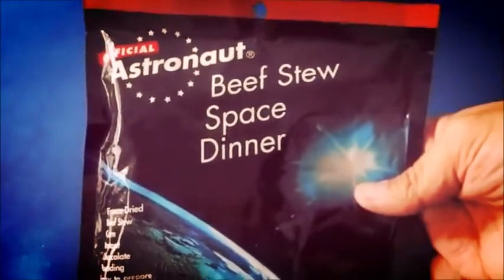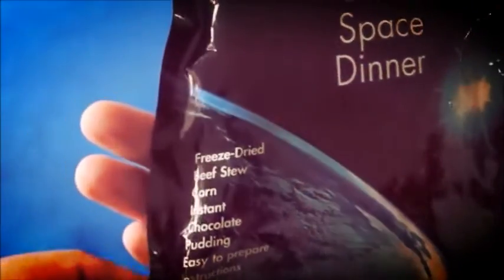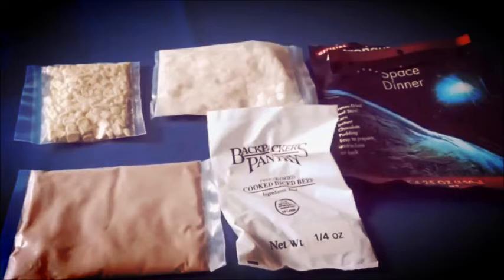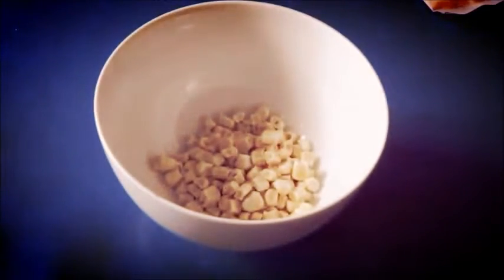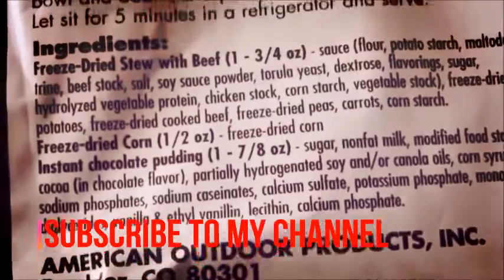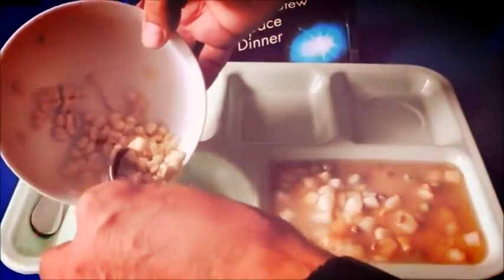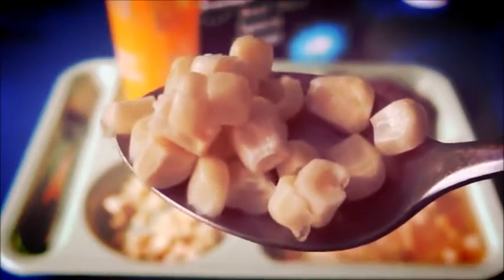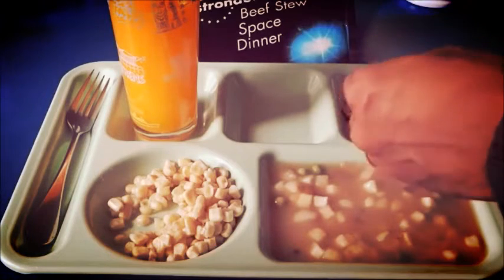WHAT ASTRONAUTS EAT IN SPACE !?